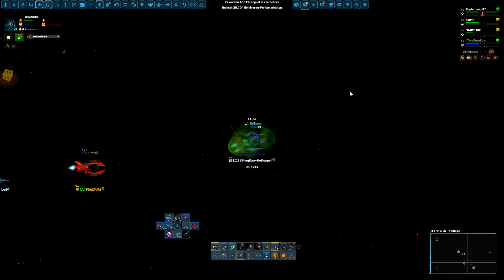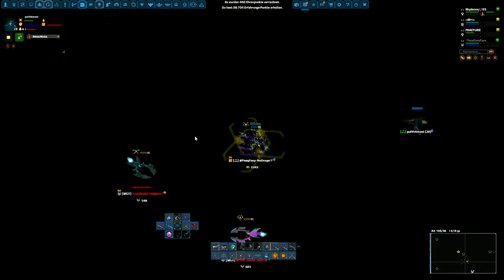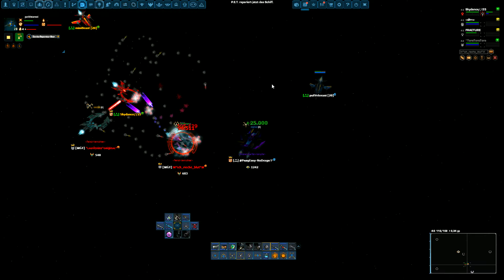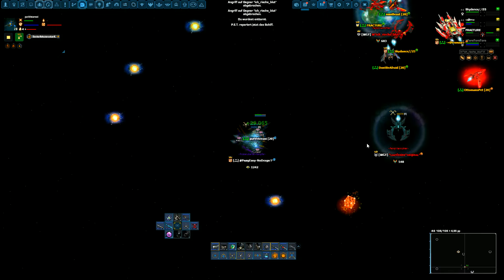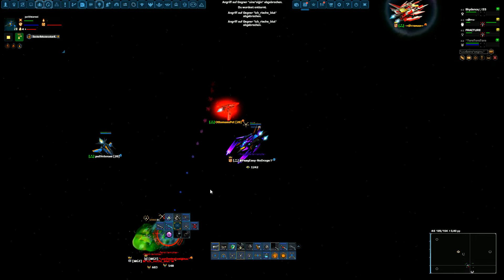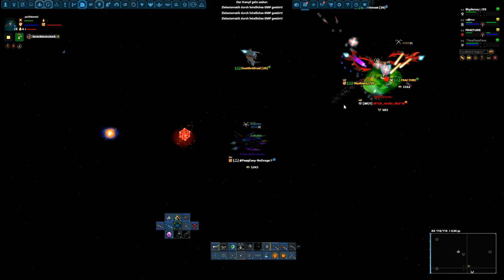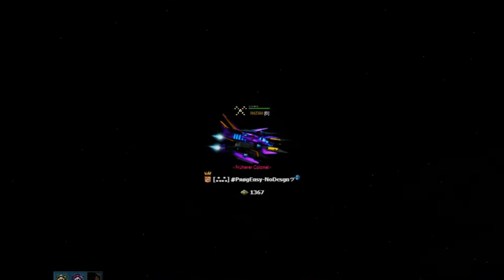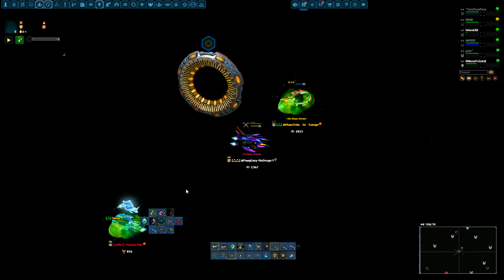DarkOrbit - Galactic Strife [pt.2]